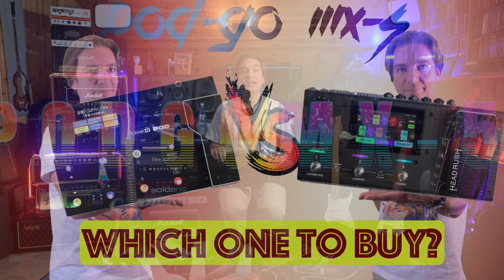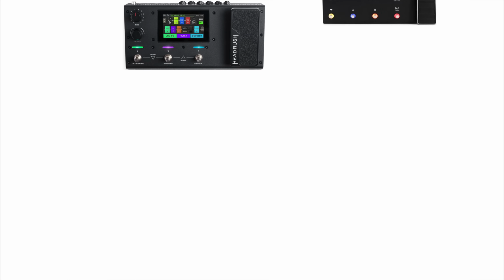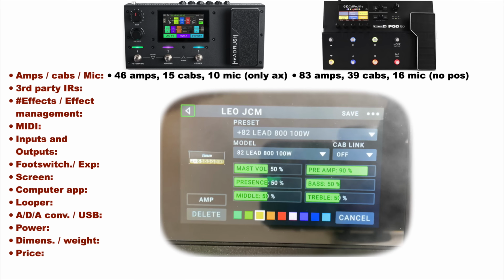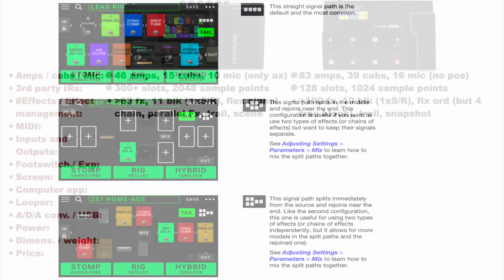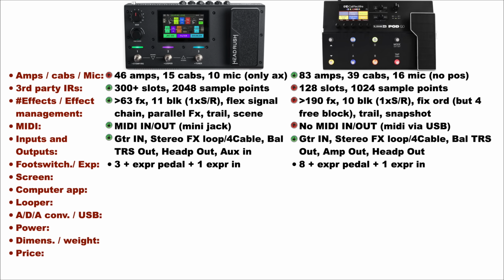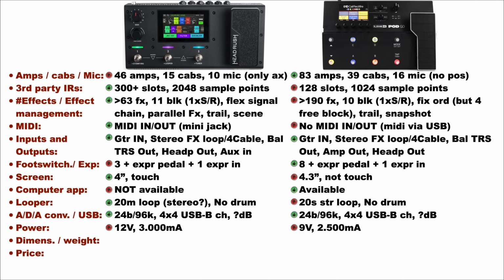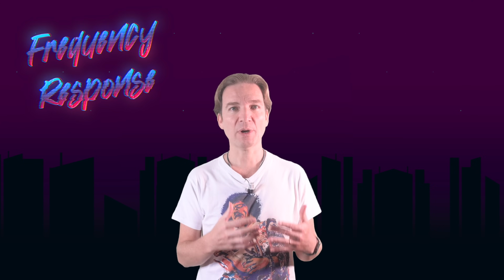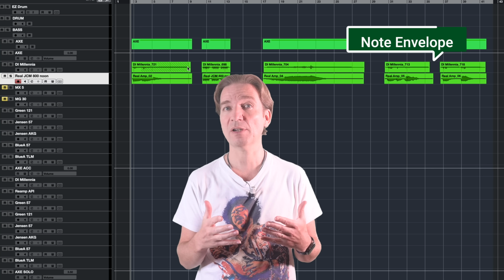Headrush MX 5 vs Line 6 POD GO: Which one to buy (with sound and "feel" test)?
In this video, as you requested, we will share a direct comparison between the HeadRush MX 5 and the LINE 6 POD GO. First of all we will hear the units in action with a demo song, then we will compare the features and technical characteristics of the 2 units with a very detailed comparison chart, then we will ear more sounds, also comparing the 2 units with a real tube amp checking out the frequency response, the dynamic range management and the note envelop, and finally I will give you my 2 cents.

⏰Timecodes:
0:00 - Intro
0:46 - Demo Song (MX 5 vs POD GO in action)
2:37 - Comparison Chart (MX 5 vs POD GO tech differences)
8:41 - More sounds (MX 5 vs POD GO)
15:55 - My 2 cents